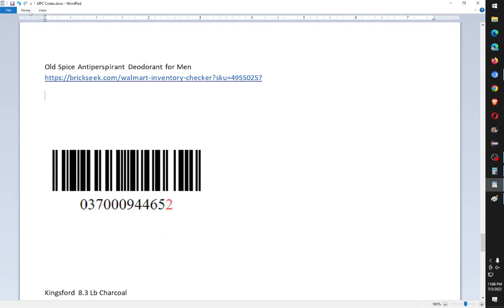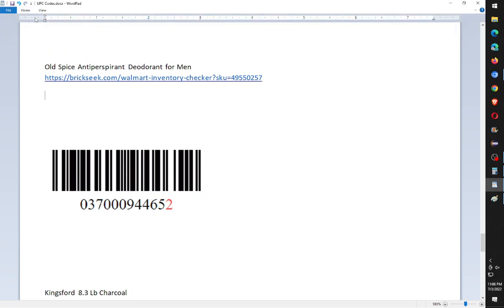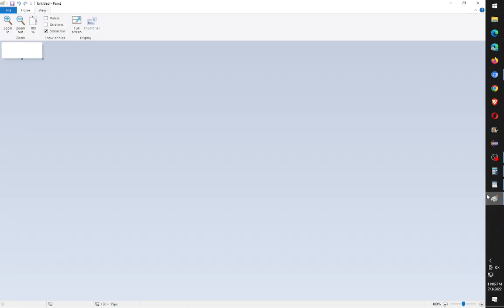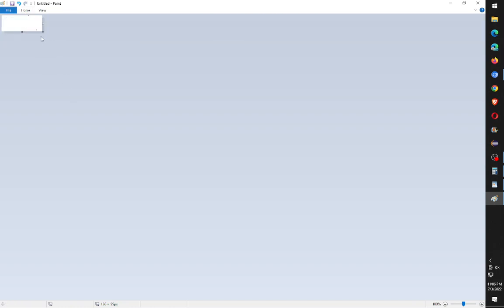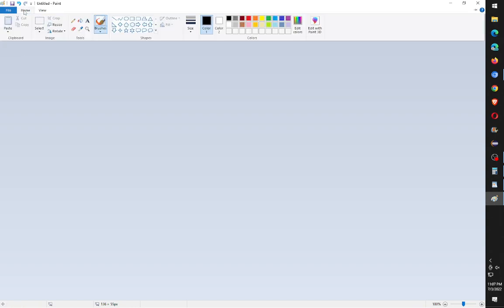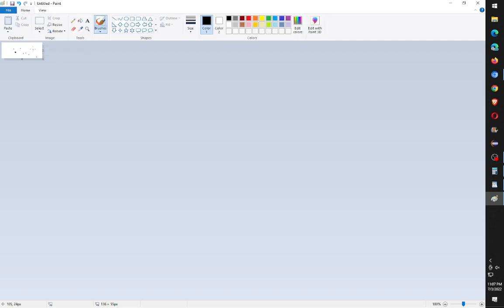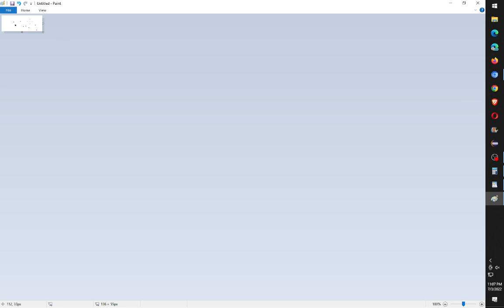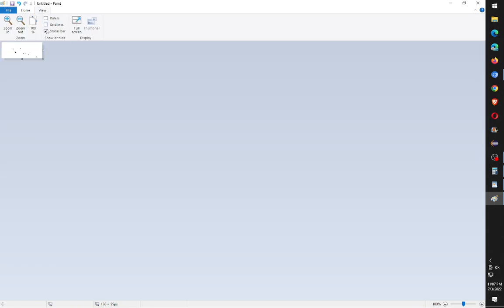Sometimes the menu bar on MS Word, Excel, Paint disappears. Double left mouse click on "Home" to fix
When I'm using Microsoft Word or Microsoft Excel, sometimes I cause the top menu bar to disappear.  For quite awhile.. I would wonder. how did this happen.
Long story short.. you could accidentally double click with your left mouse button on the menu bar causing it to disappear (nice feature huh!?)

Anyways, if you want your top menu bar in ms word, excel, or paint to stick again (instead of disappear).
All you have to do is:
1.  Move your mouse over any of the top menu bar options like "Home" or "View"
2. Using the left mouse button, double click!
3. VOILA.. now your menu bar should be fully displaying (instead of disappearing) when you use your application.

Yea.. there doesn't seem to be an actual View option for this... or maybe I'm just too much of a novice.